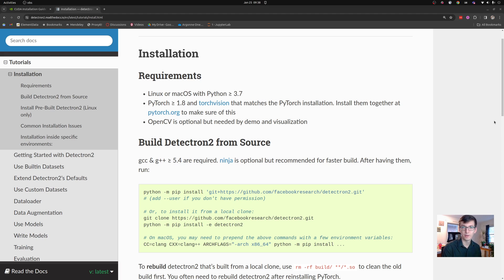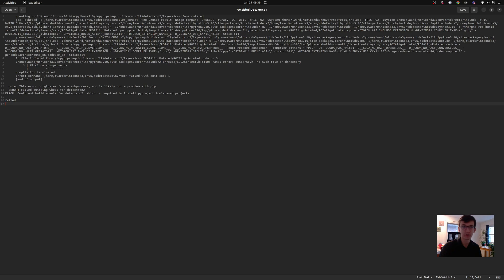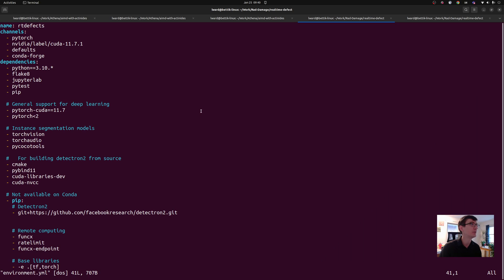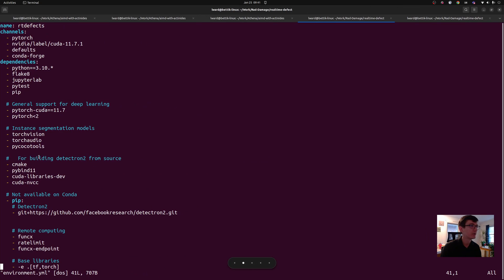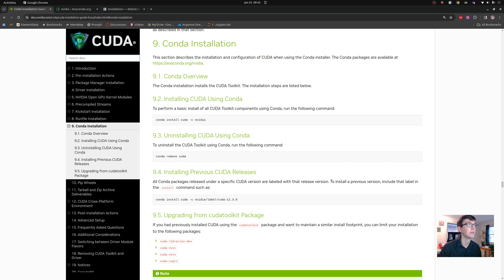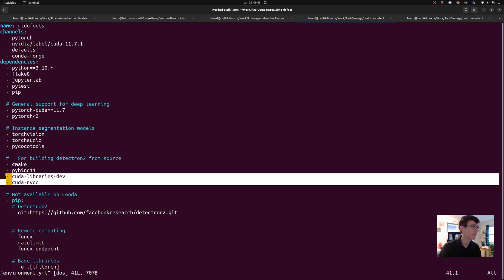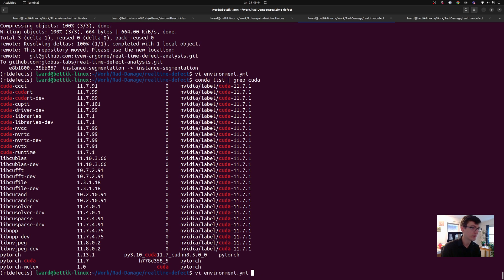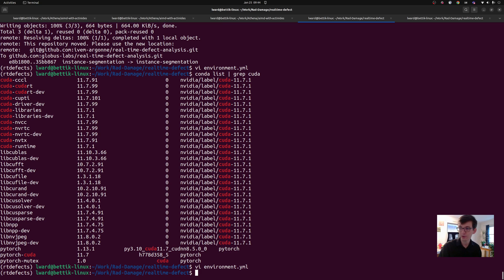Building Detectron2 in One Step using Anaconda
An often-vexing problem, building a complex Python environment, ended up having an easy solution. This video walks through the environment file I wrote for Anaconda that contains all the necessary files to build a library with Torch/CUDA extensions (detectron2) in one step.